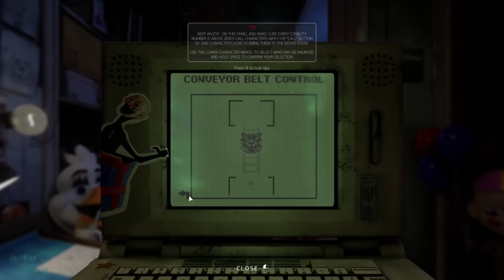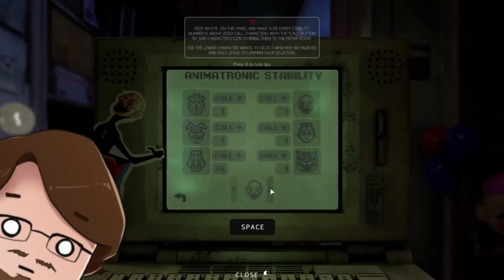Is JRs the best of FNAF Fan Games? | That Cybert Channel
That Cybert Channel FNAF Fan Games' series get a little bonus episode when we talk about JRs. JRs FNAF Fan Game has some of the spookiest characters I've seen. Join us as we try to distract you from FNAF Fan Games Ultimate's many delays. (I'm so sorry)

Follow the people that help these videos get made!

Nab yourself some games and help charity!

Legal Stuff:
"Messiah" by RoccoW